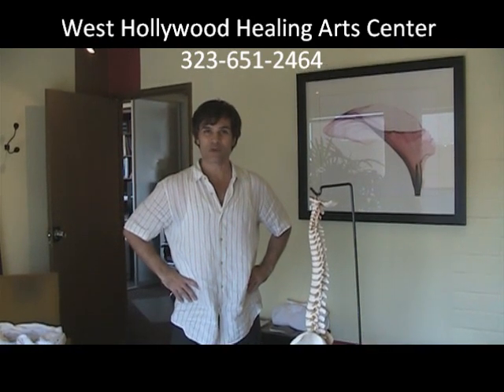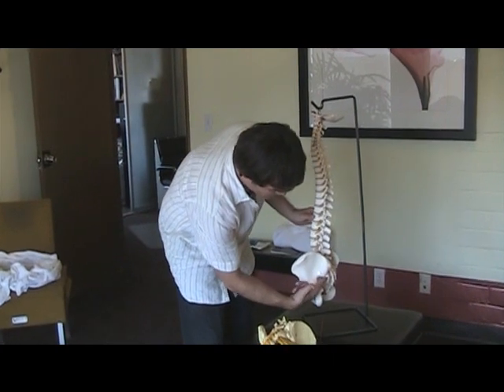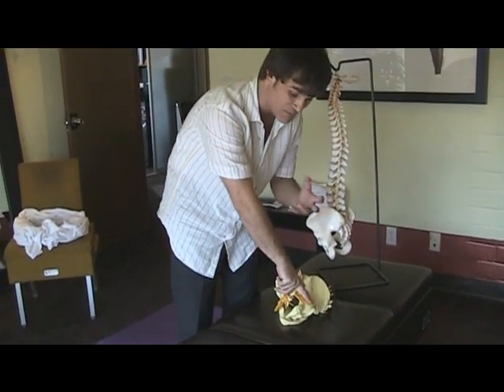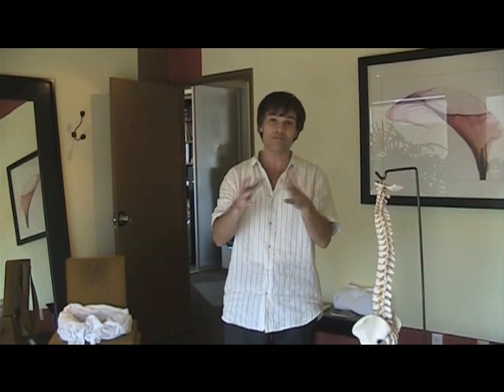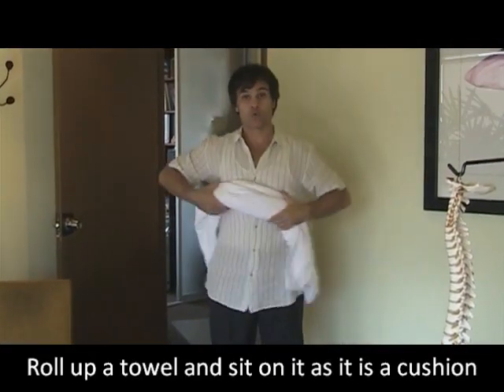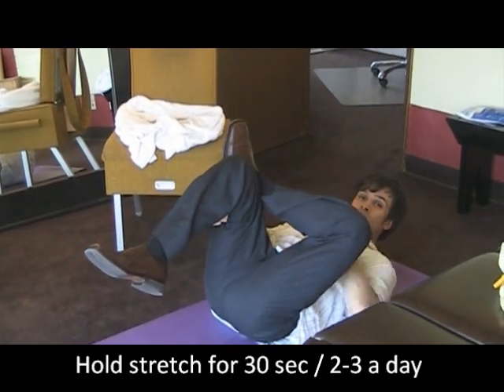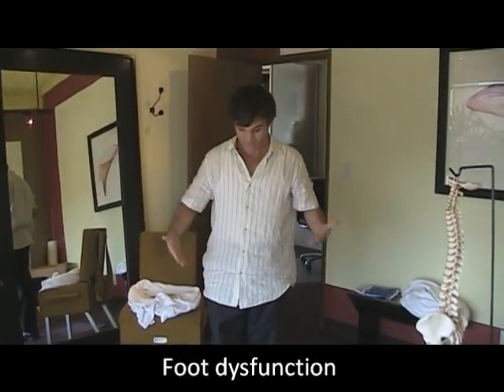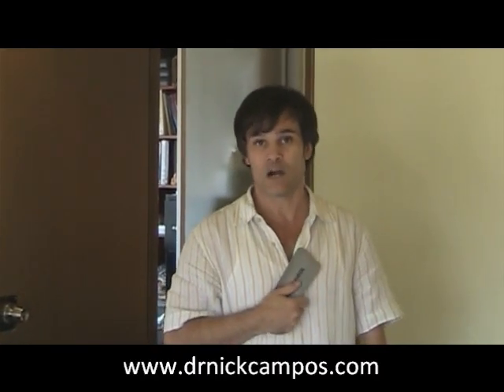Beverly Hills Chiropractor: Low Back Pain and Hip Pain Treatment for Piriformis Syndrome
Beverly Hills Chiropractor Dr. Nick Campos demonstrates at home techniques to relieve the low back and hip pain caused by piriformis syndrome.